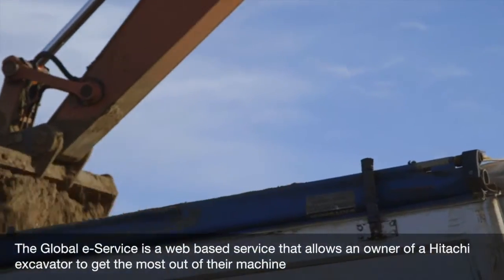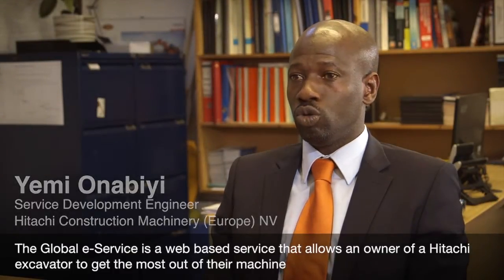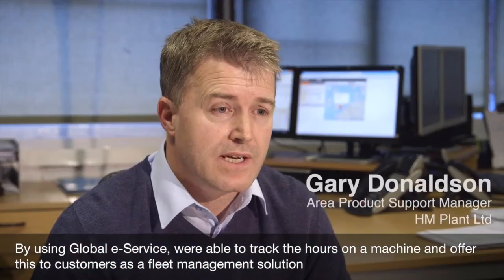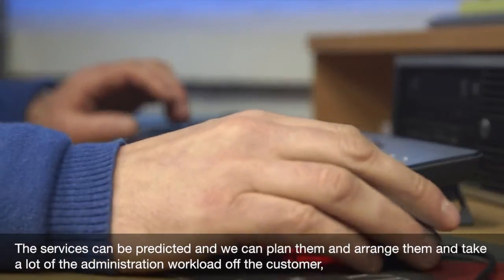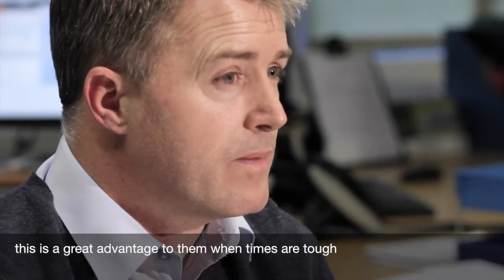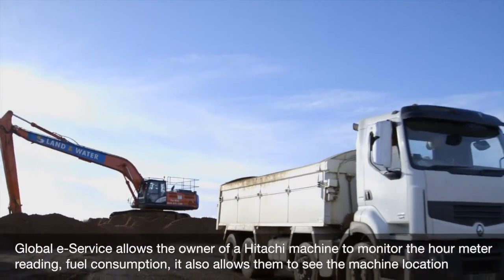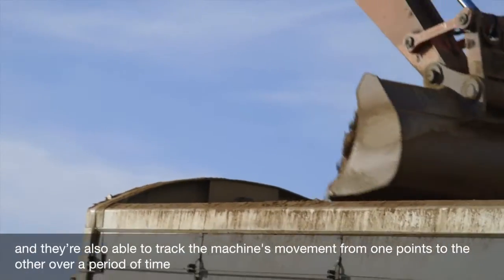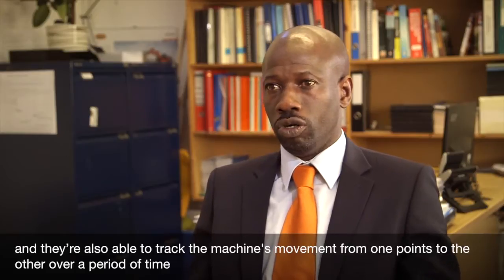Trailer - Case Study: 'Bringing new efficiencies to heavy plant machinery - Hitachi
Global e-Service by Hitachi monitors machines' performance and minimises administration times. It is an innovative a web-based system that allows dealers and construction teams to keep close track on their fleets -- essential when times are tough. It can automatically monitor location, movement, hours, fuel consumption, power and more, helping to reassure clients, identify problems, and create operating efficiencies.